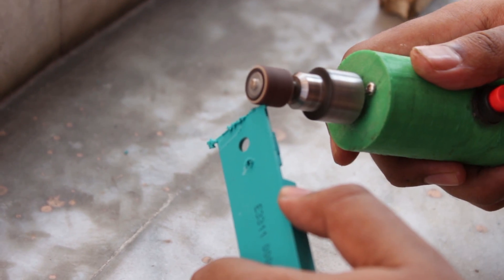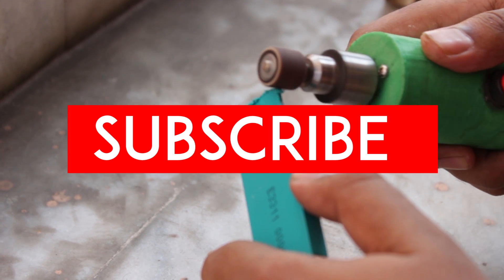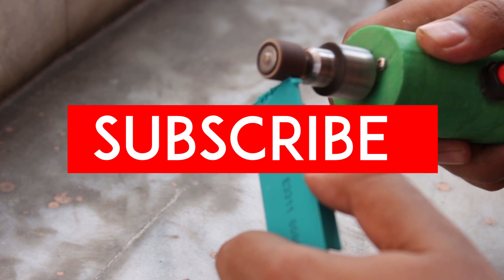DIY Useful Dremel Tool - How to Make a Rotary Tool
In this video I will show you how to make powerful dremel /Rotary Tool at your home.
DC motor
Drill Chuck
Enclosure
Song Janji - Heroes Tonight (feat. Johnning)